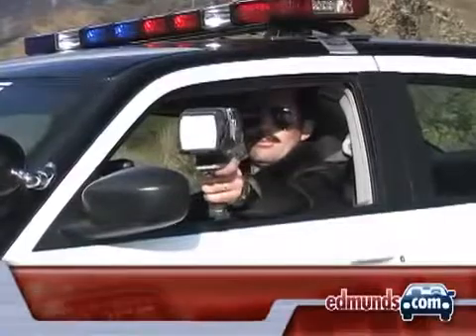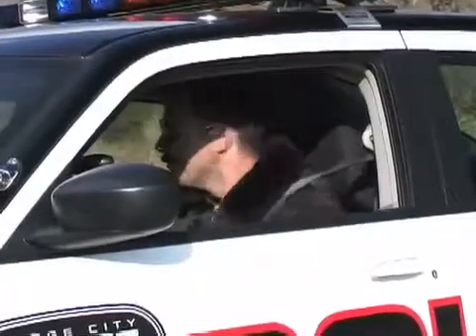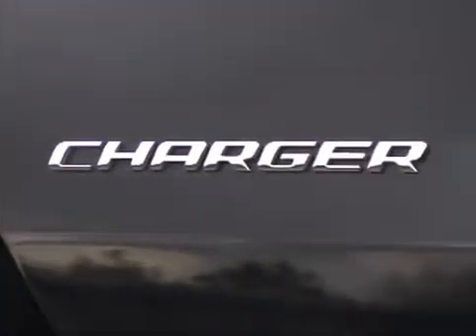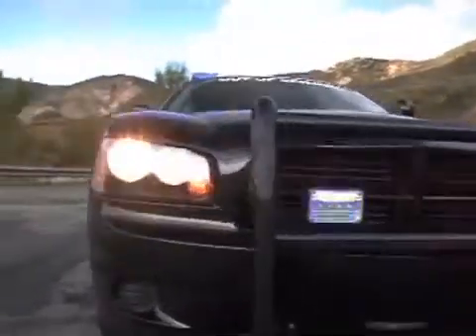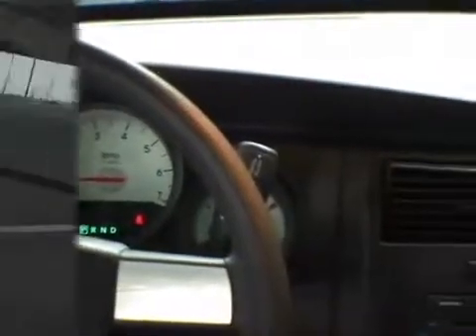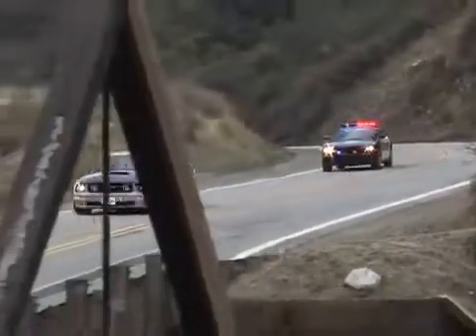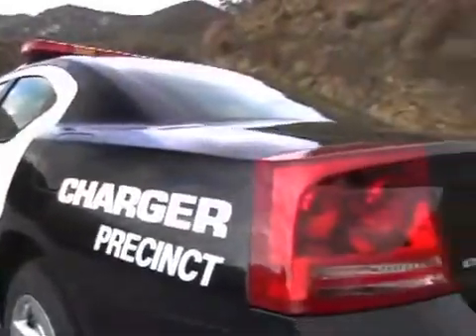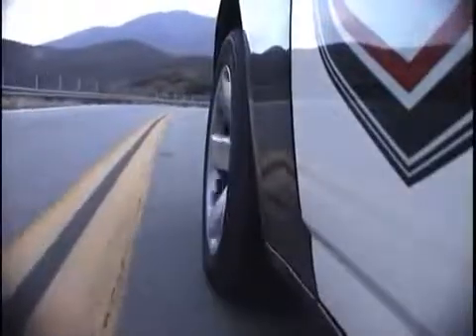Dodge Charger Police Package Edmunds